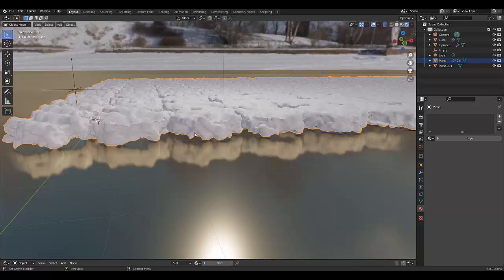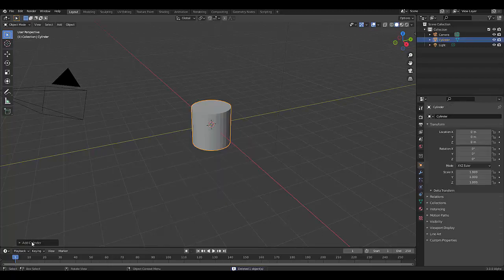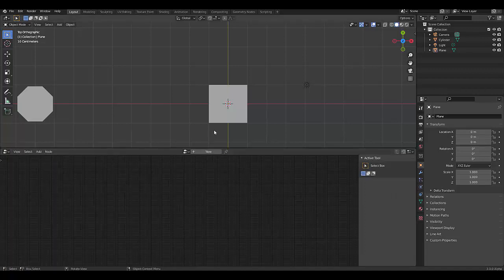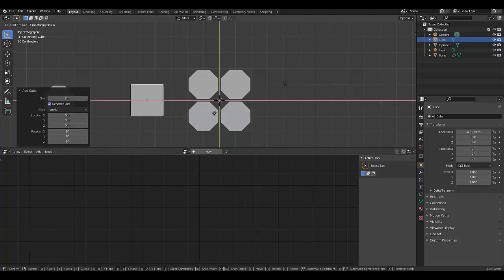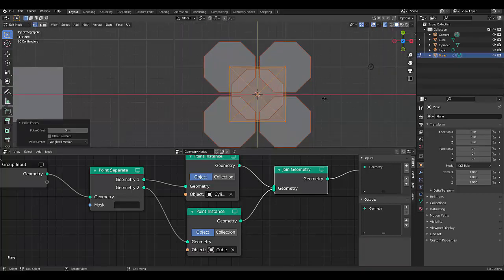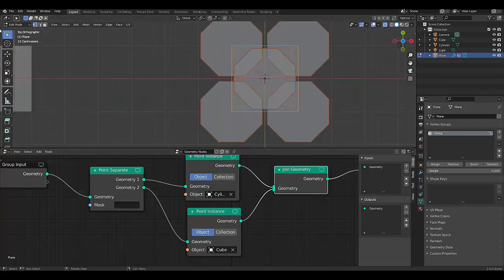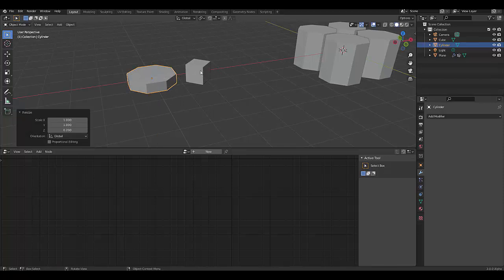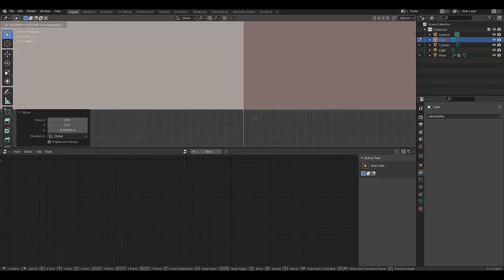Tessellating tiles with geometry nodes